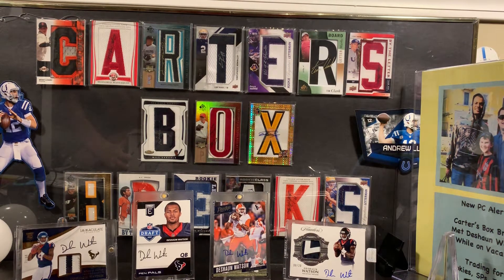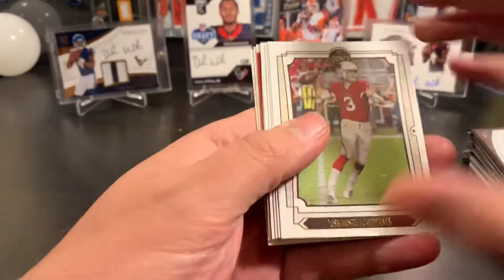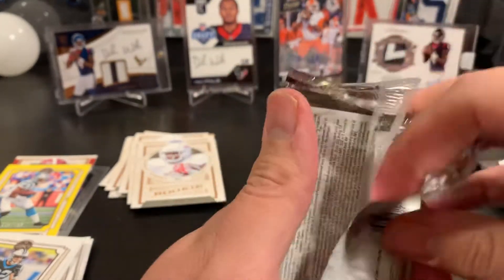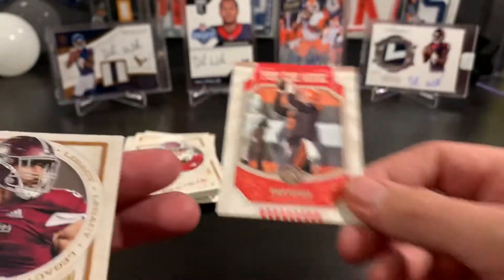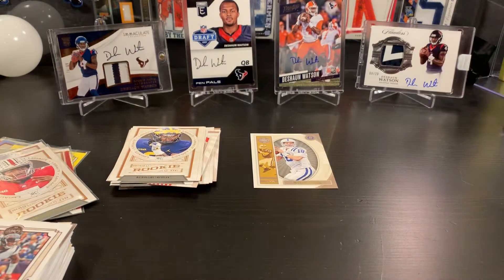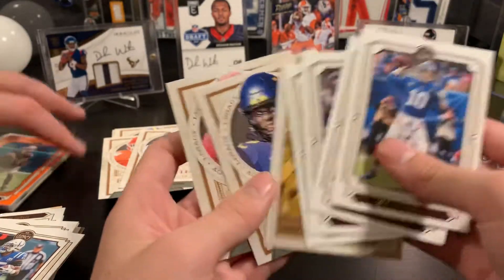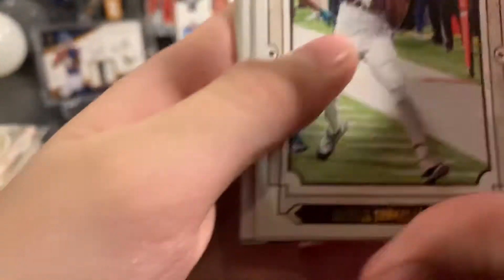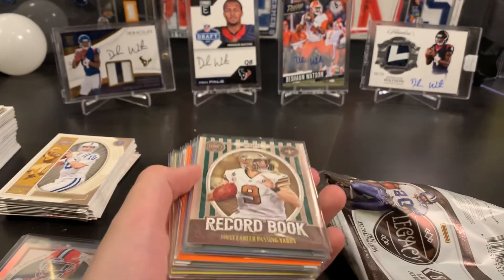2019 Legacy Football- Fun Rip!!!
2019 Legacy Football- $80
2 Autos, lots of SPs